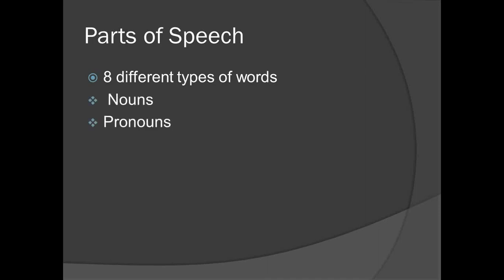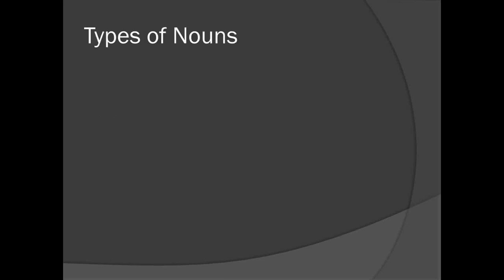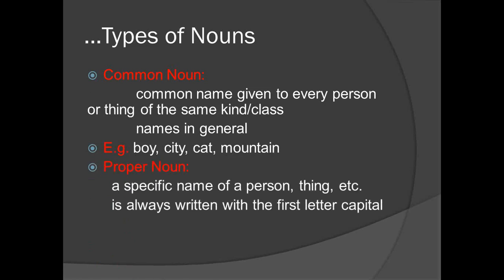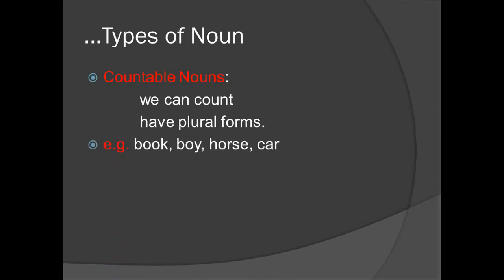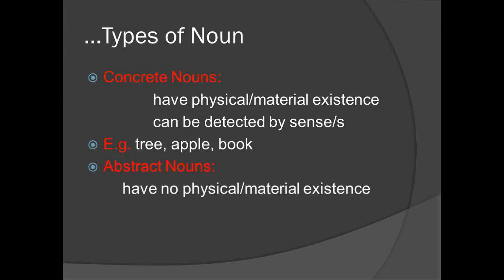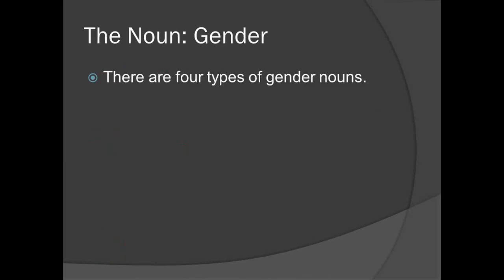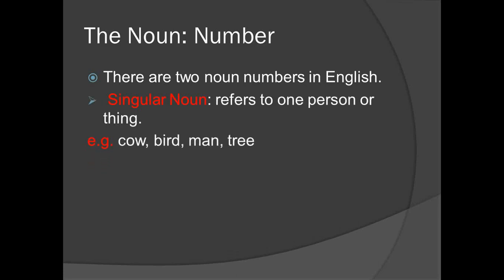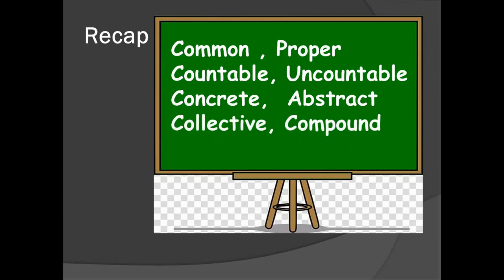Noun,Types of Nouns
Learn What noun is? What are its different types with examples and noun number and gender? All the students of SSC and HSSC can quickly go through this video before exams far faster and easier preparation. teachers can get their lecture prepared by following it.
thanks